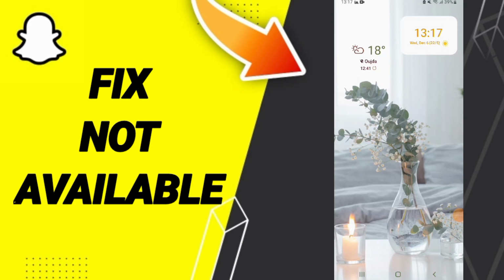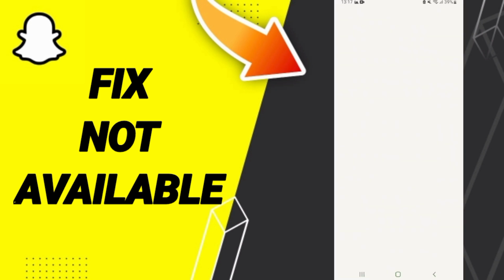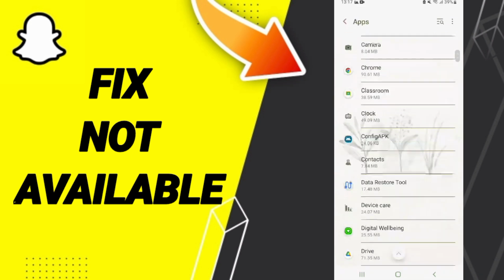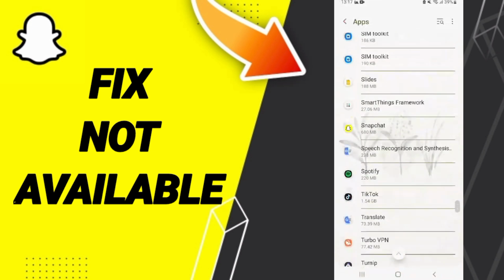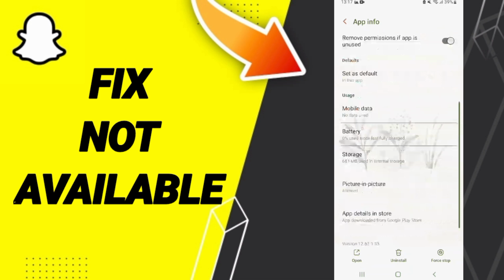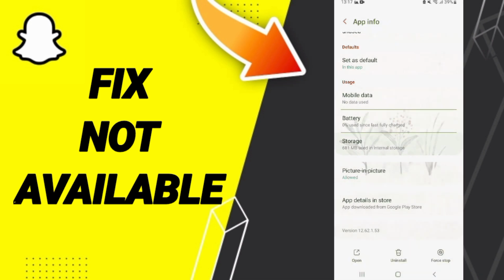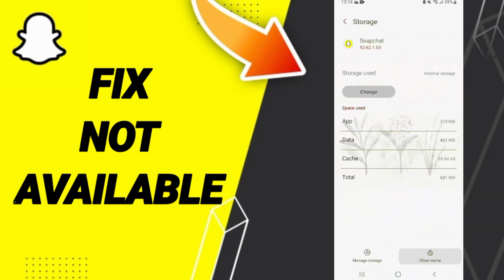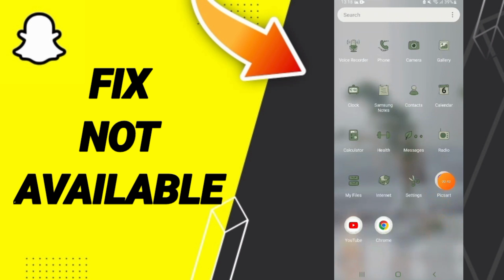How To Fix Not Available On Snapchat App 2024